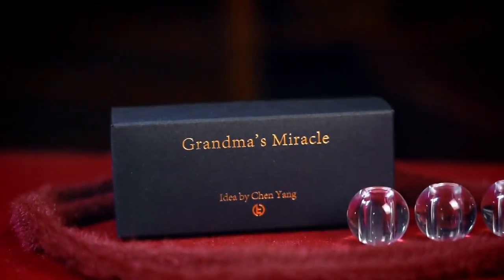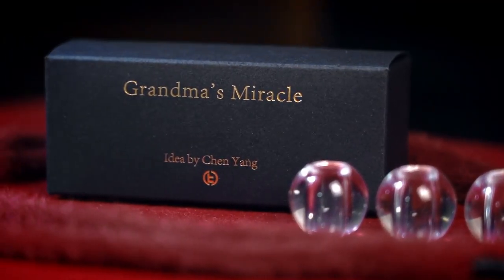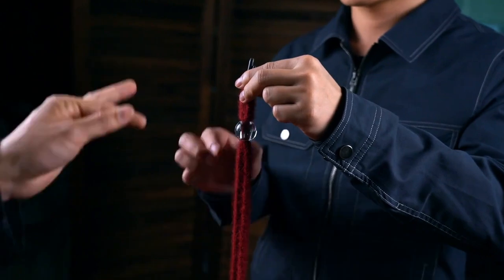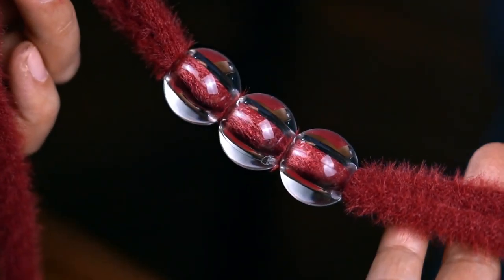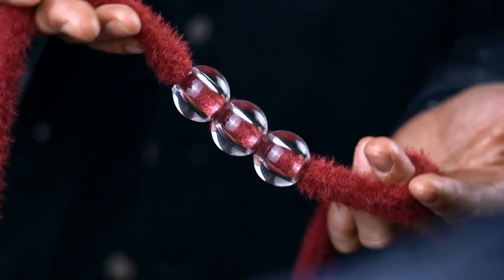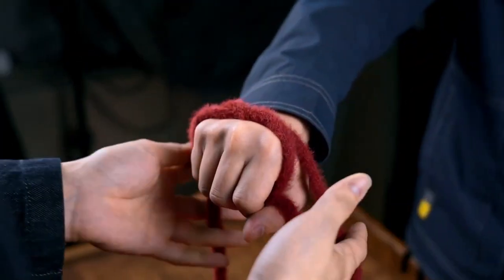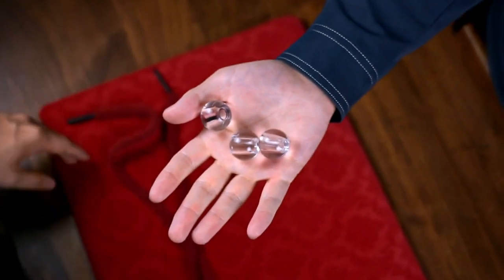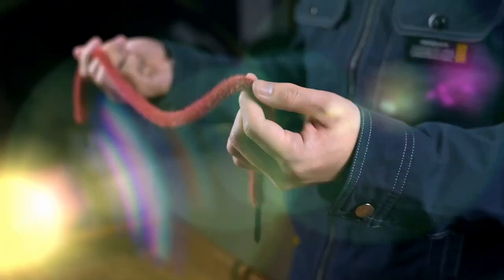Grandma's Miracle - TCC & Chen Yang - lepetitmagicien.com